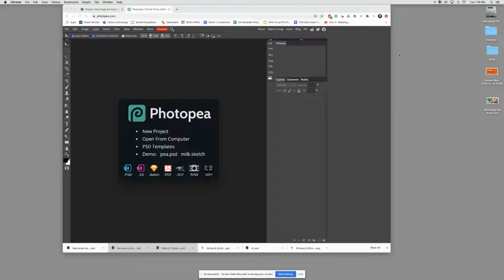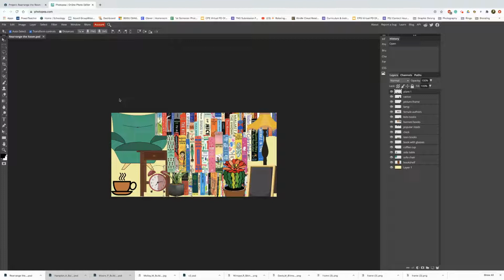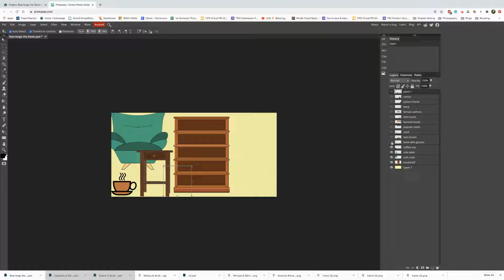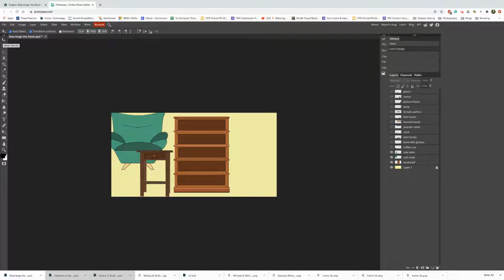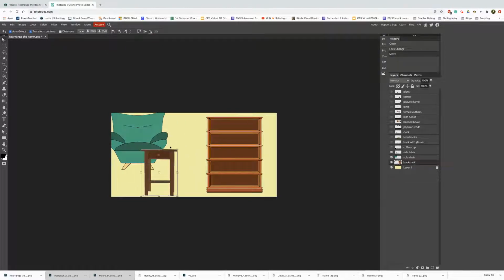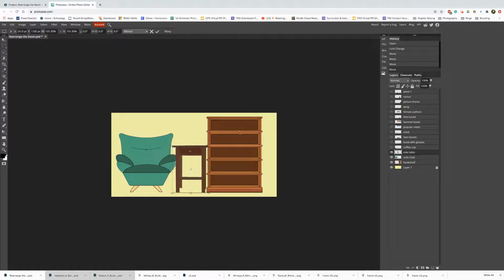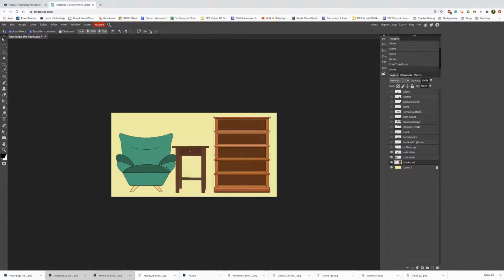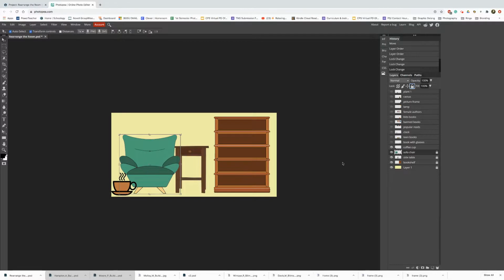Rearrange the Room Step 1: Getting started